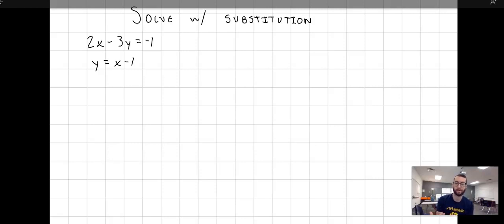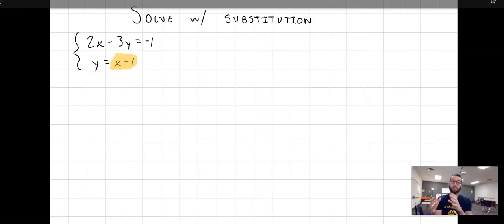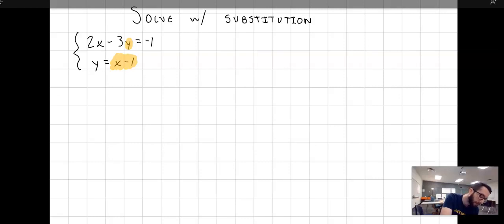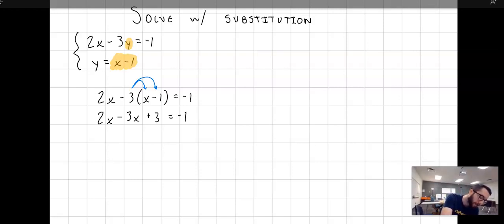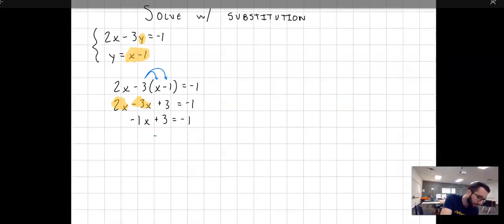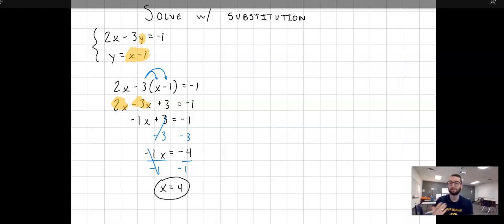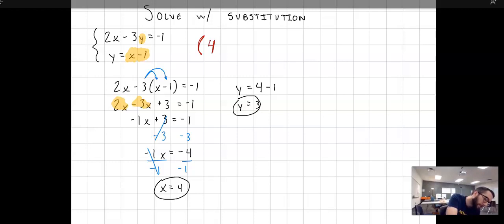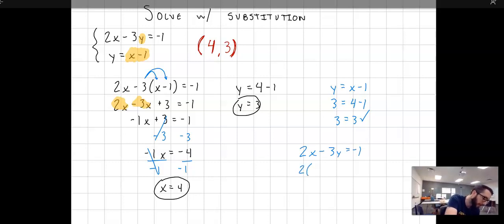Solve systems w substitution